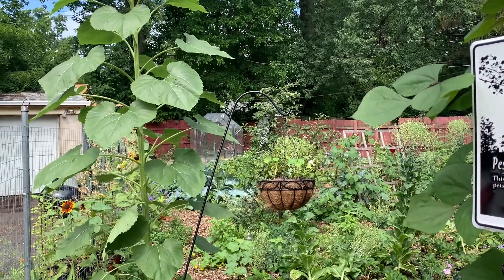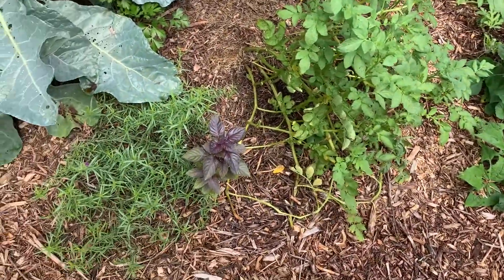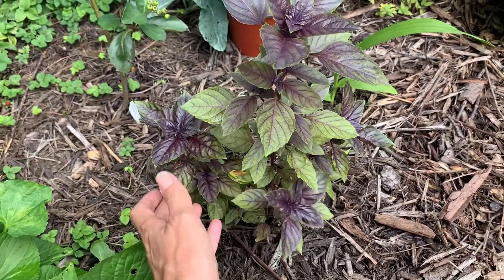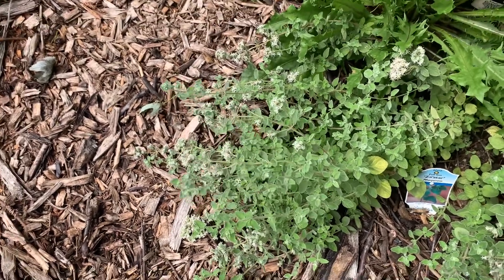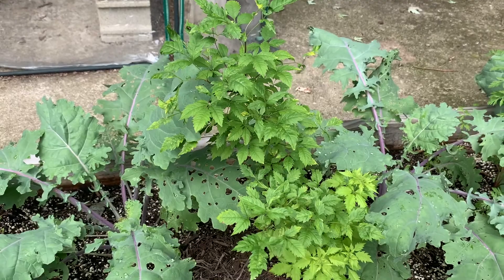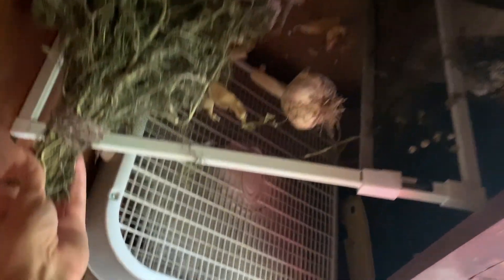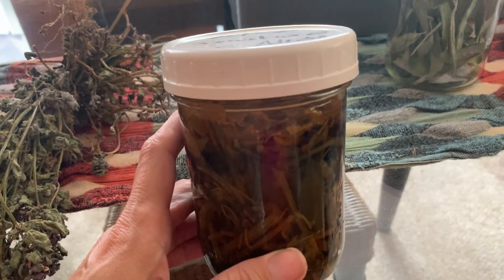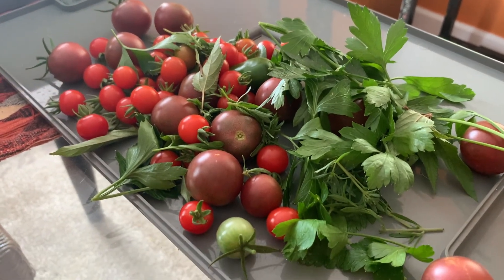How to Preserve and Use Garden Herbs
Ever wonder what to do with all those herbs you've grown?

In this video, I share how to preserve your garden herbs, and some of the best ways to use them.

Teas, infusions, incense, and tinctures are all covered, and more!

For more on organic gardening in Ohio and creative conscious living, visit me at::

and, the Ohio Organic Garden Club on Facebook.

Happy Gardening!